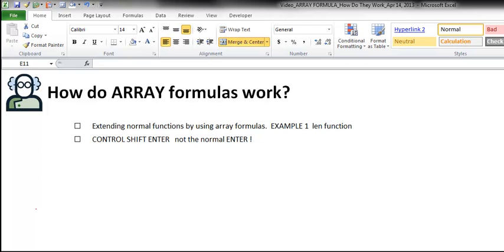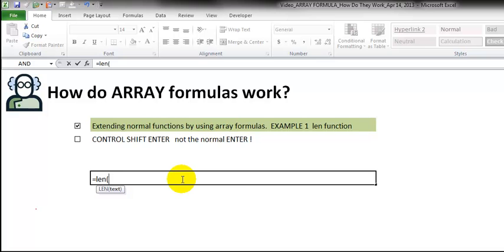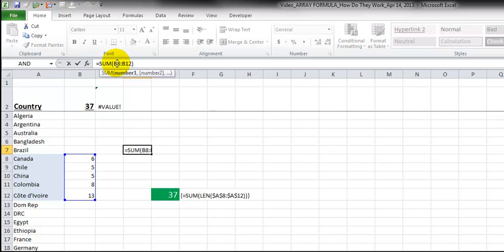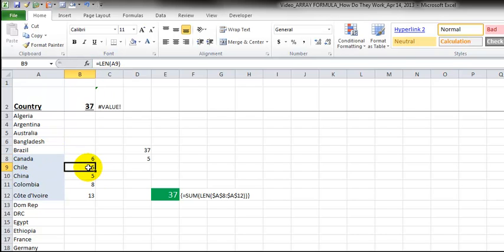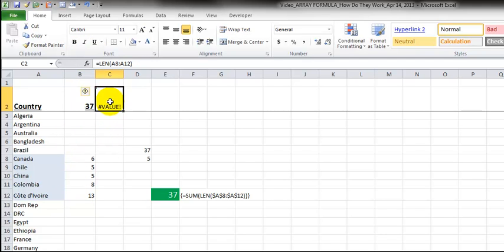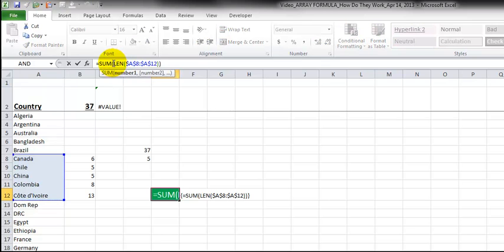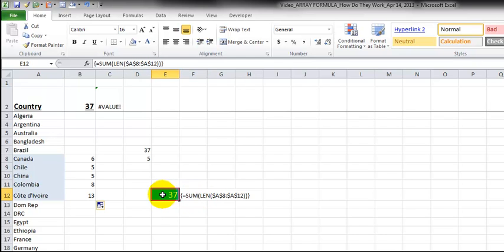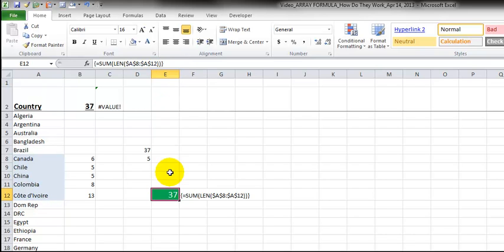Video 00043 Formulas_Array Formulas_Example1_LEN_function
Use an array formula to extend the use of Excel's LEN function